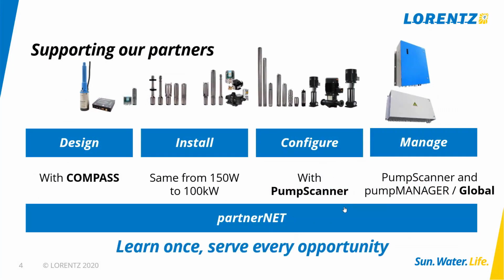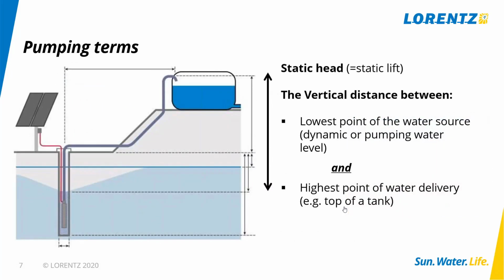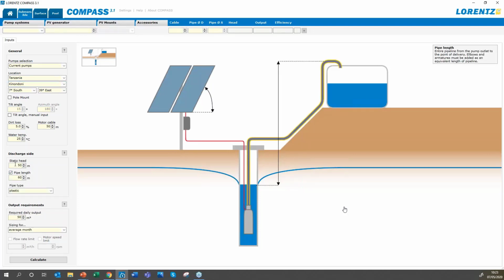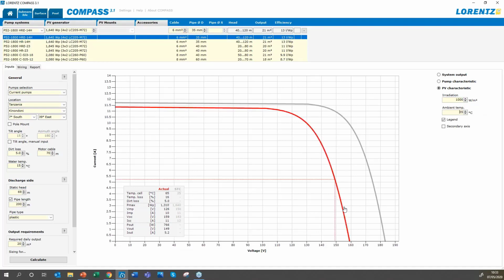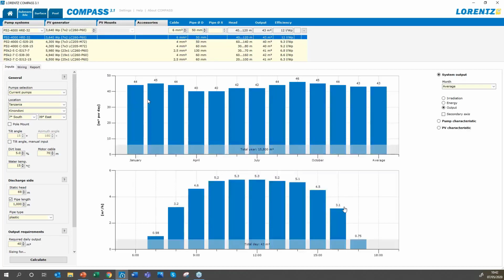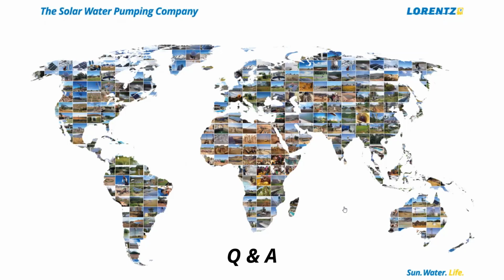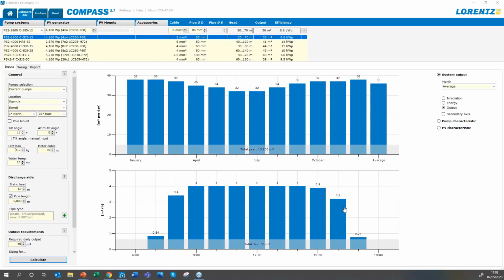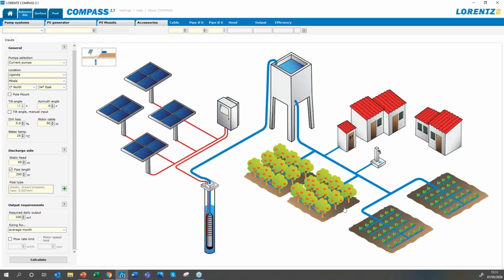Designing sizing and simulating solar pump systems with COMPASS